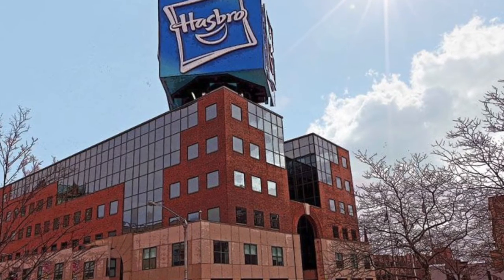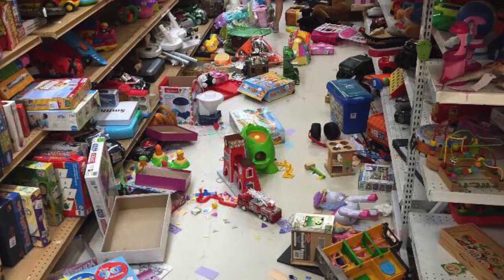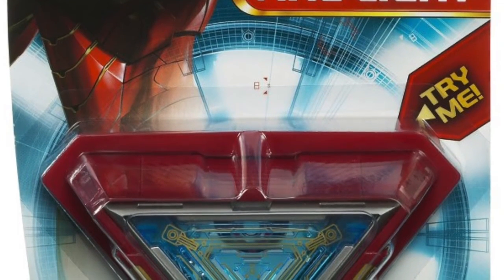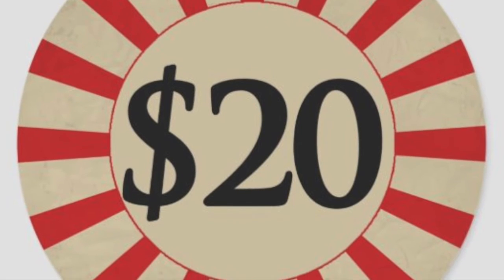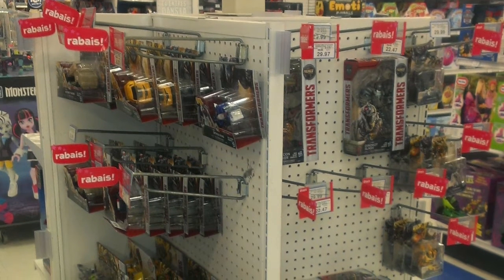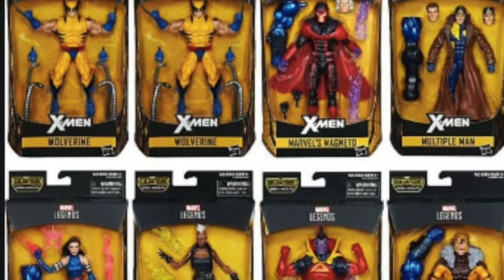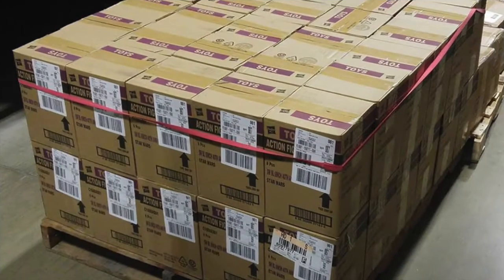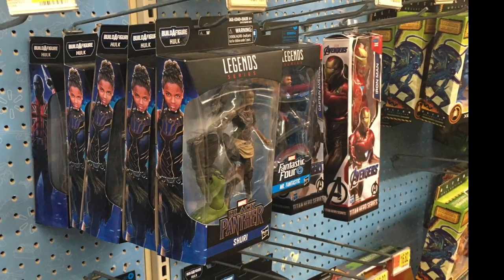INSIDE LOOK: Planograms and how toys are designed to be sold at pre determined price points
Scott ToyGuru Neitlich talks about retail Planograms and how they dictate toy price points and retail placement. And how toys are specifically designed to accomodate these planograms.